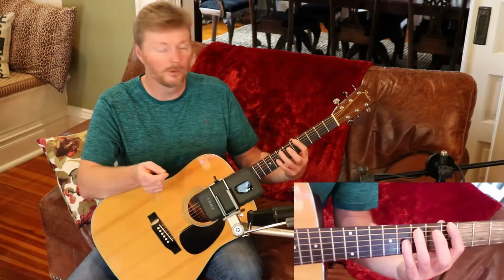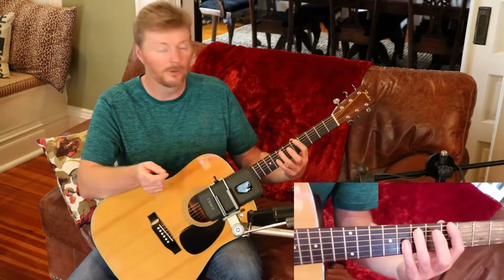Playing With A Drummer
Some tips on how to use the "5 Chord" and the 1-4-5 to play along with a drummer. It's starting to sound like music now!